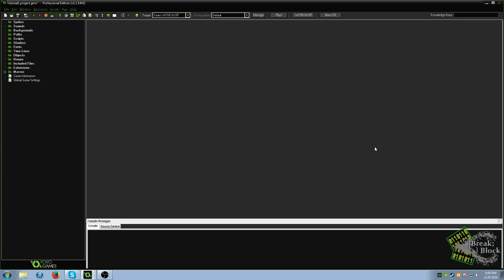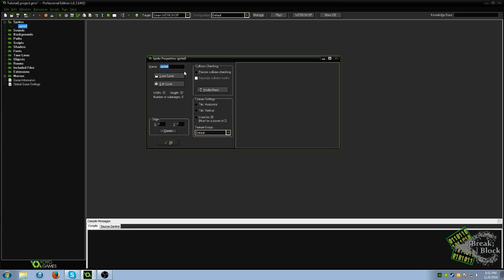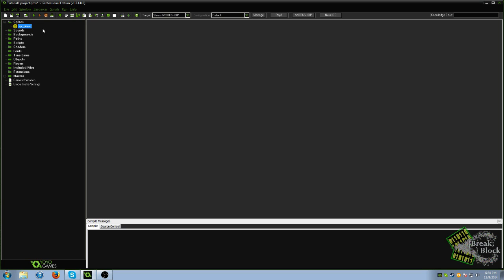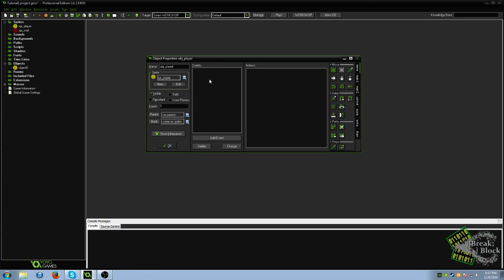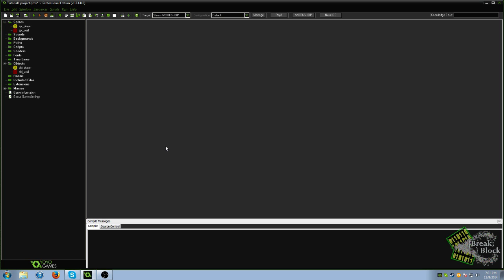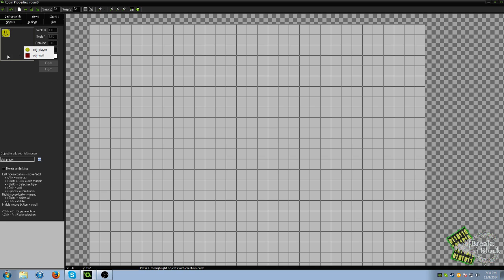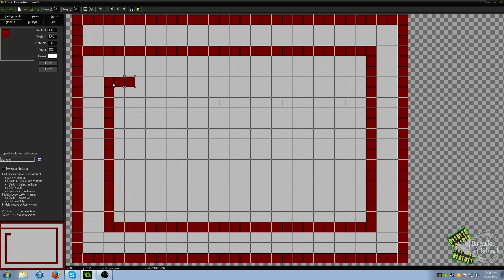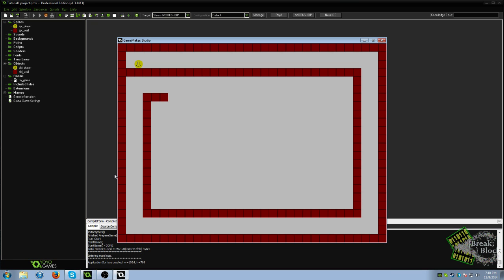Getting Started with Game Maker: Studio - A Tutorial for Newbies (Part 1)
In this video Jack goes through the basics of Game Maker: Studio. If you get stuck, don't worry! We will be adding more newbie guides soon! :)
More guides can be found on breakblock.org